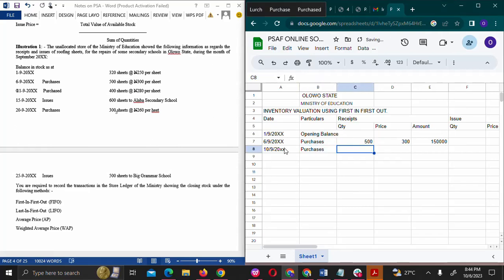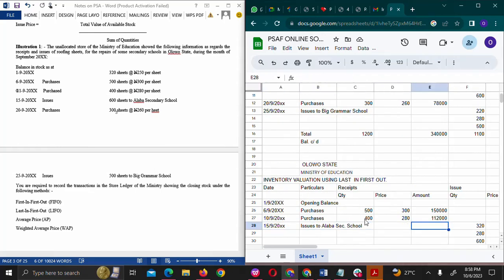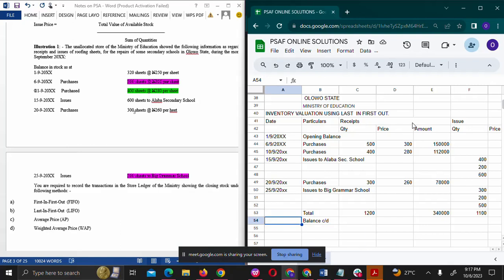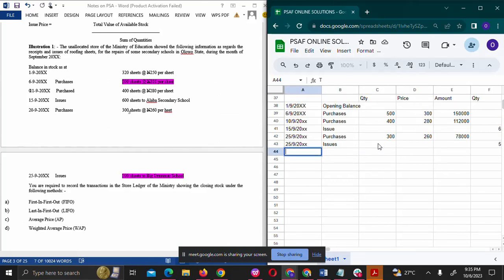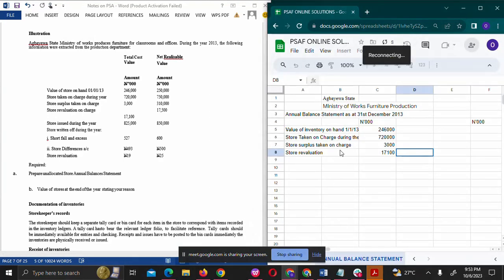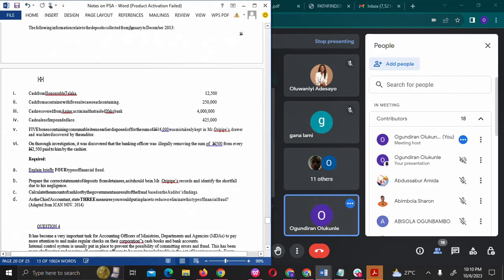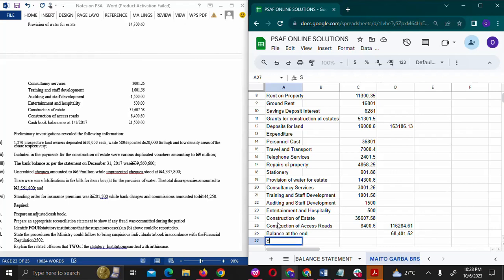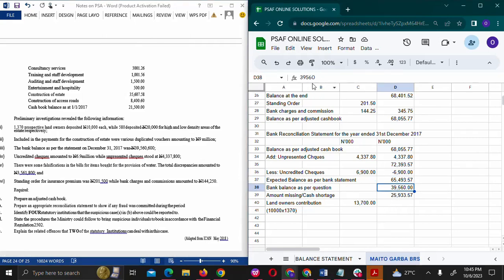STORE VALUATION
This video is useful for those writing ICAN exams, undergraduates and other students to do a proper inventory valuation using the First In First Out, Last In First Out, Simple Average and the Weighted Average Price Methods.